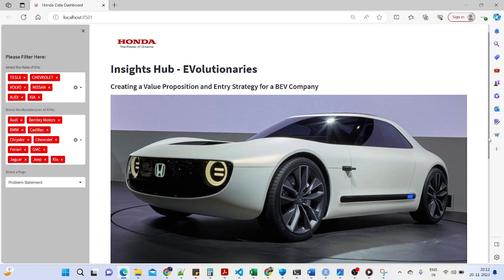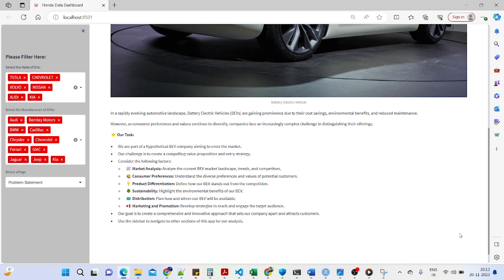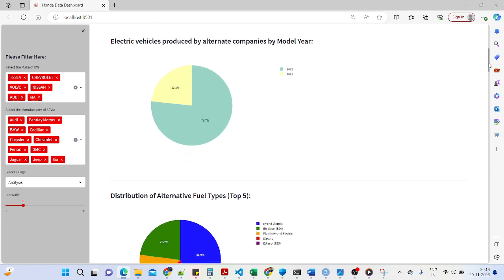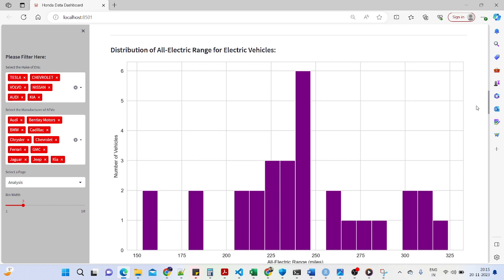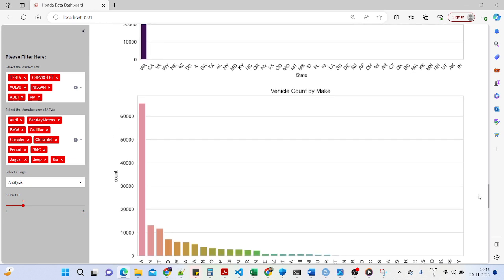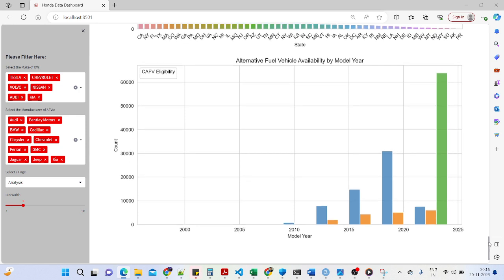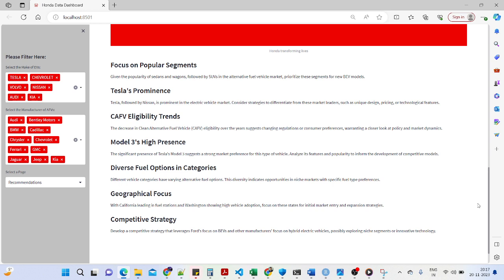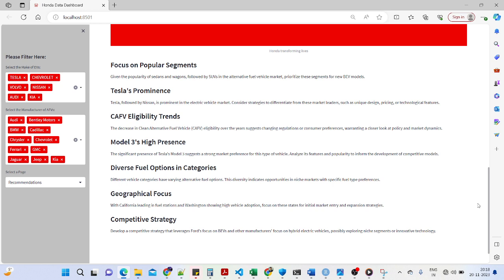Honda Data Analytics Challenge | Second Place | Carnegie Mellon University